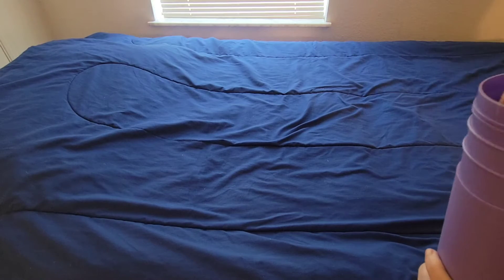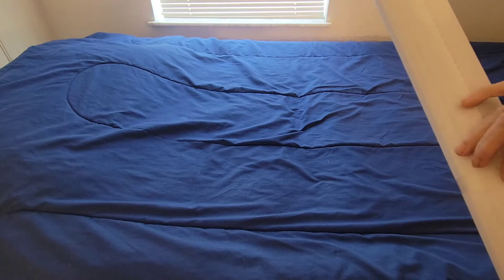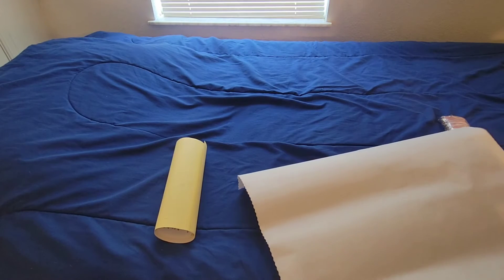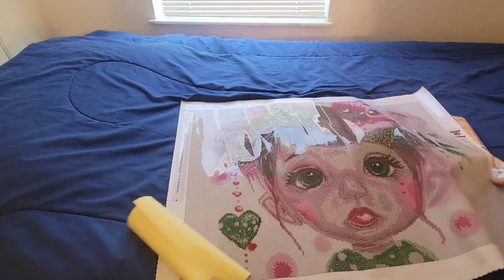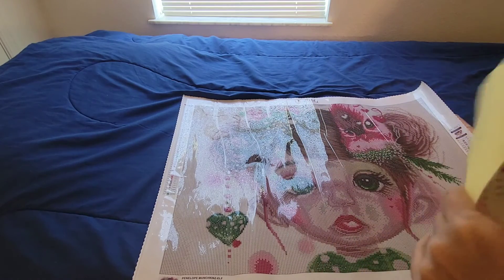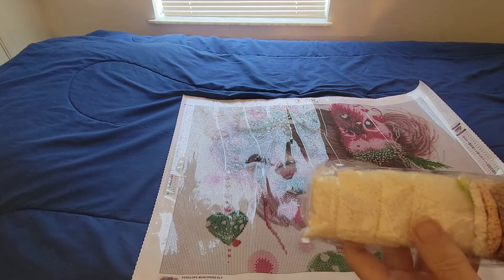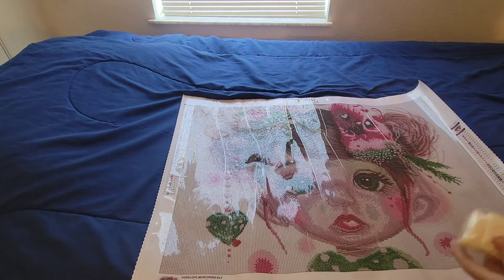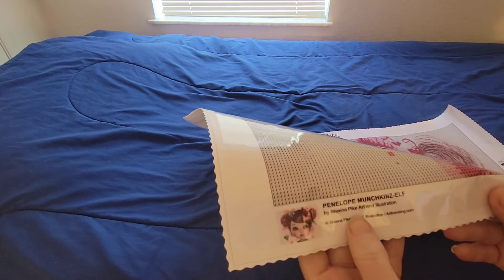Unboxing from Craftibly